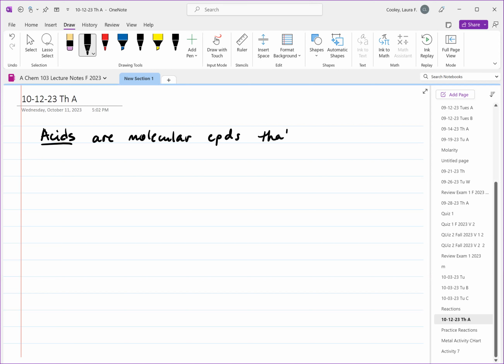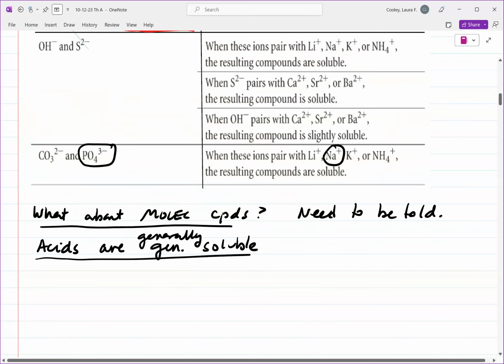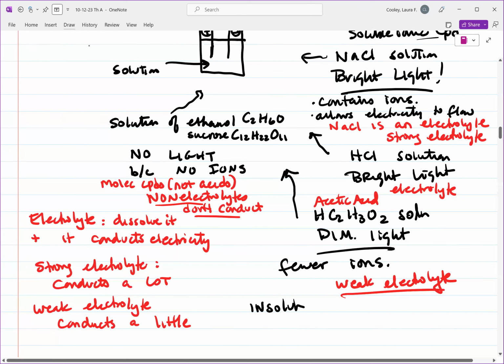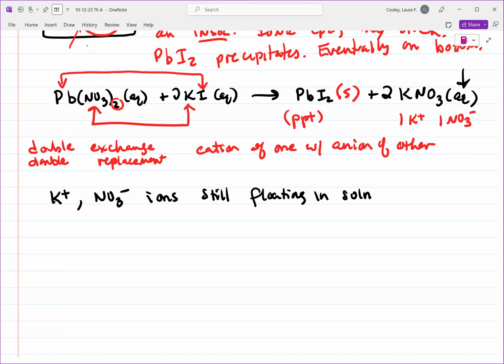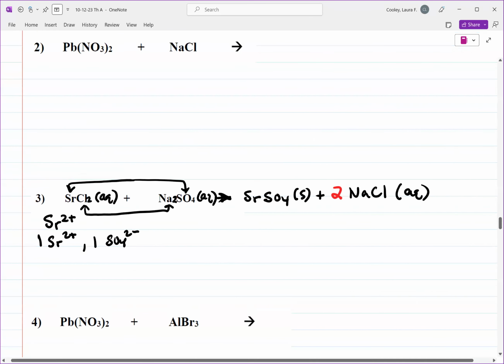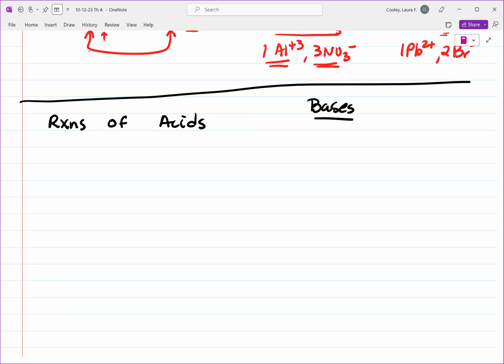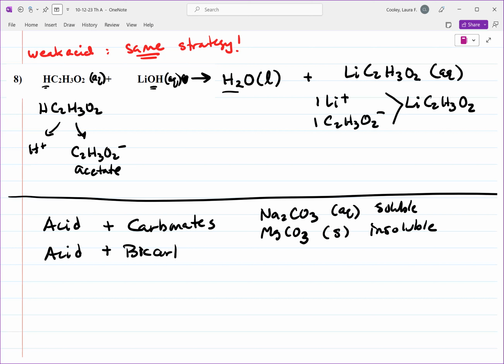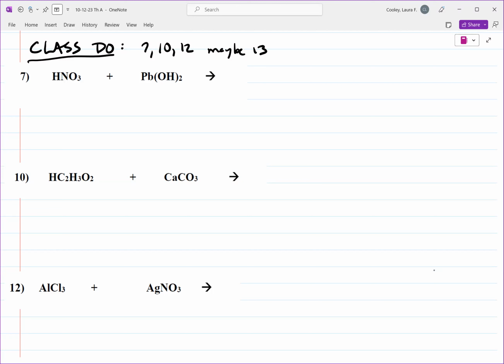10 12 23 Lecture 12 Chem 103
This class started with a short review of solubility, using the solubility chart, acids (strong and weak), bases, and what it means to be an electrolyte.  Strong vs. weak electrolytes was covered.  Most of the time was spent on writing the products of simple reactions involving ionic compounds and acids.  Precipitation, and the Acid reactions Acid-Base Neutralization, Acid plus Carbonates and Acids plus Bicarbonates were covered.

Note:  Lecture 11, from Oct 3 2023, did not record.  Oct 5 was an exam.